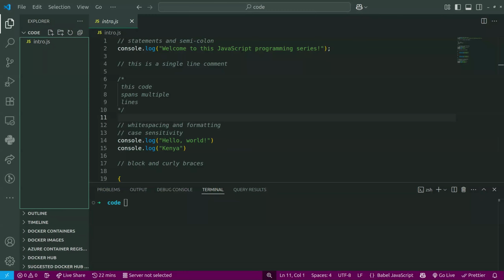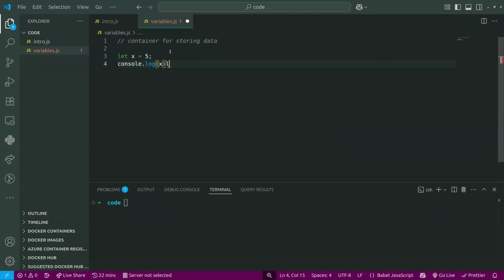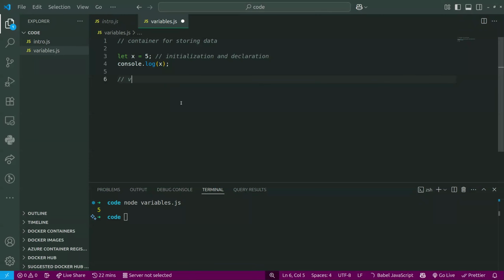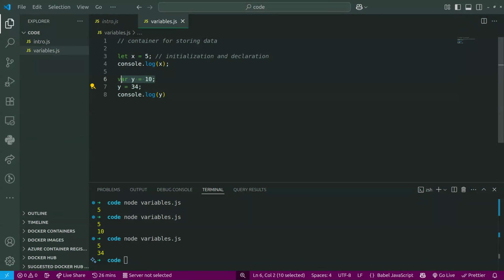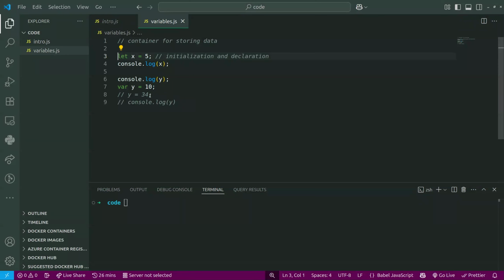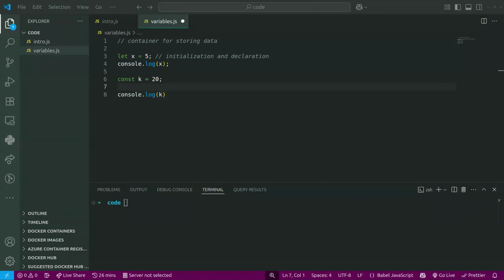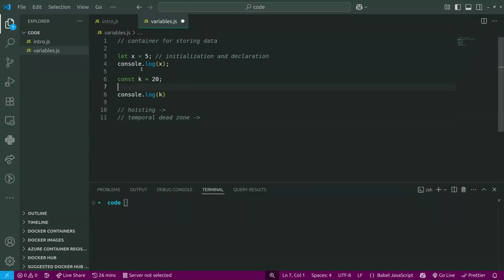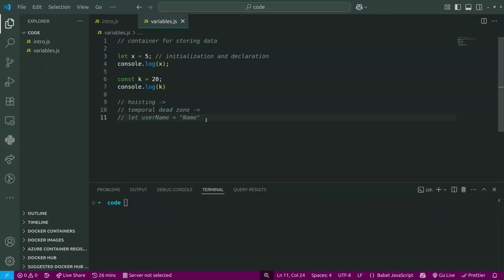04 Variables in JavaScript